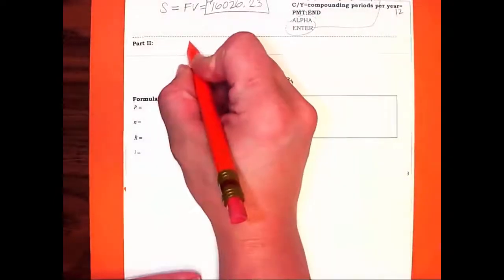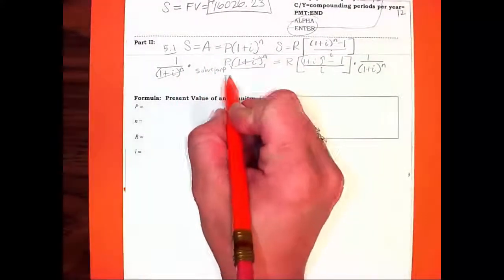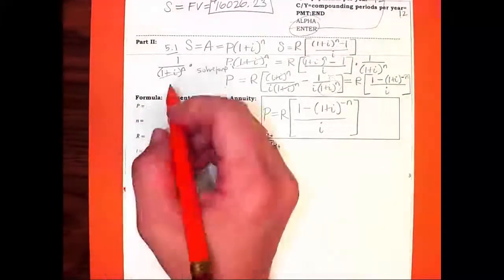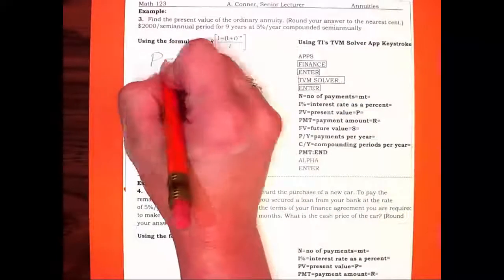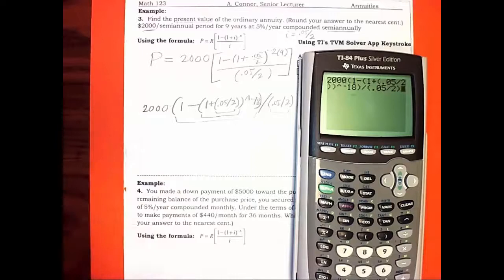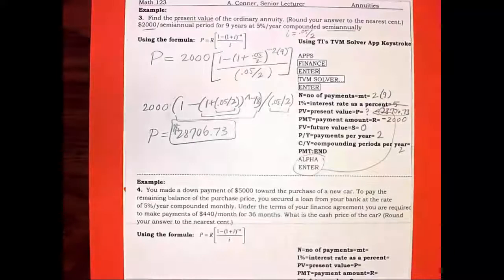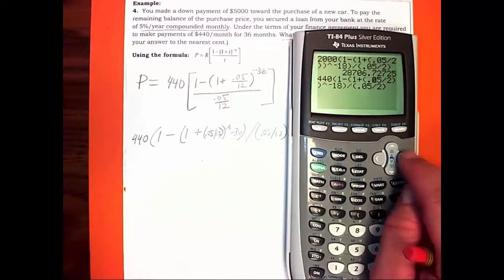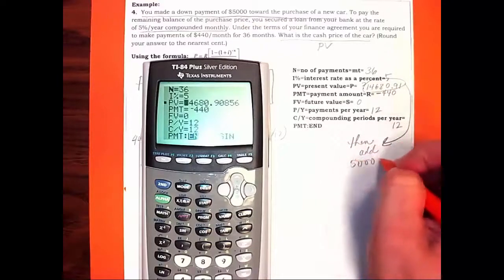5 2 Annuities Part II